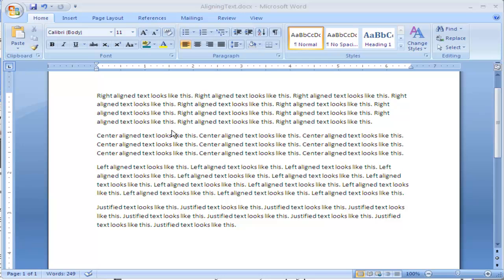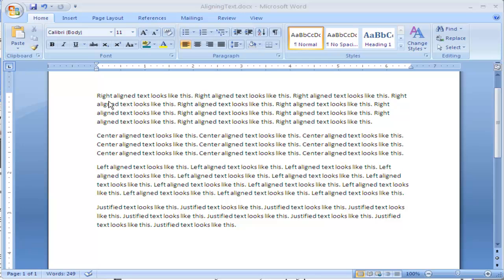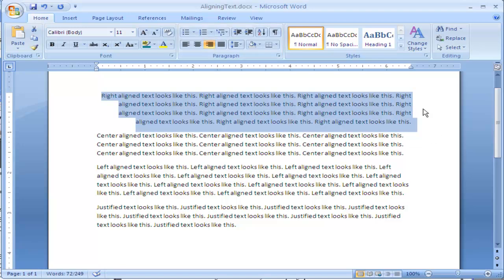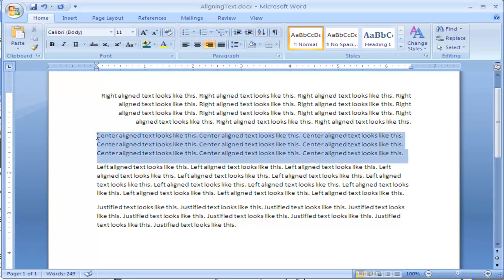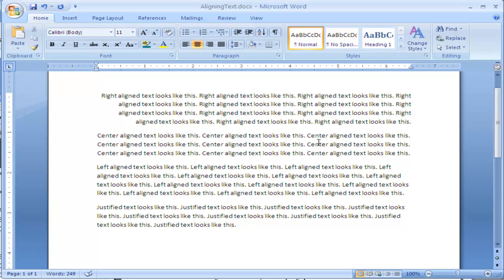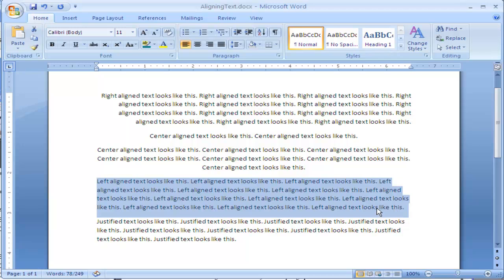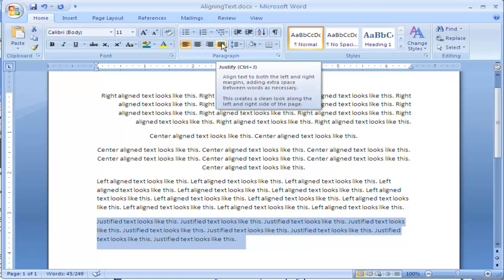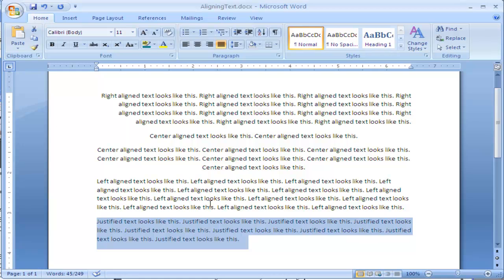How to align text in Microsoft Word 2007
This video demonstrates multiple ways to change the alignment of text in Microsoft Excel 2007. Including Right, Left, Center, and Justified text. Learn how to change the way text is aligned in your word documents.